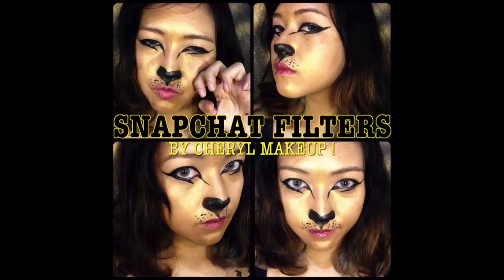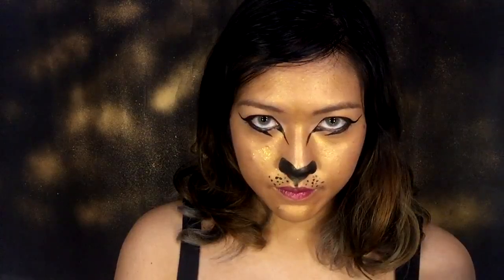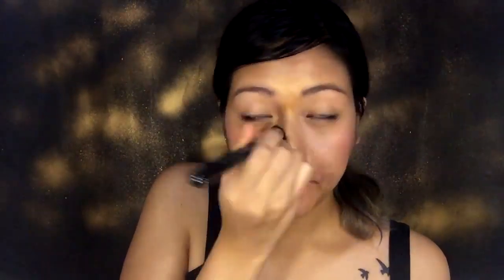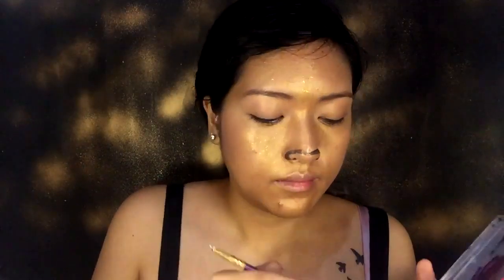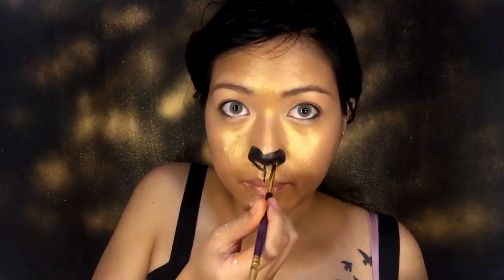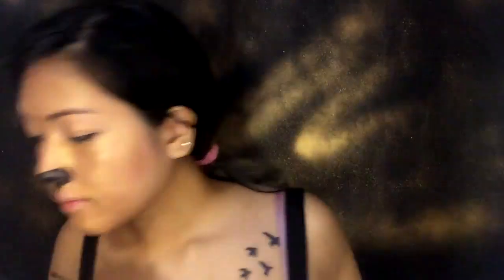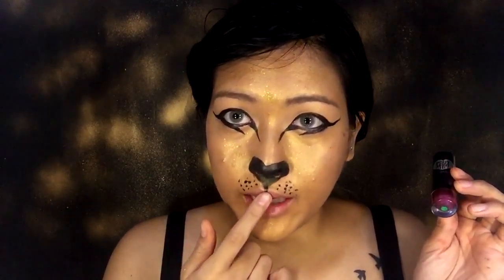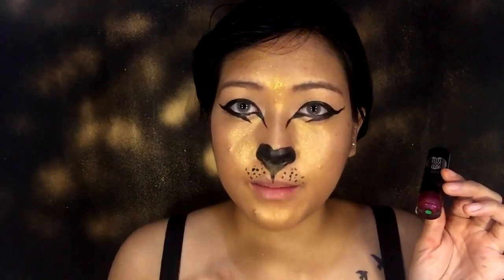Snapchat Gold Cheetah Filter | Cheryl Makeup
MORE of CHERYL MAKEUP:
Instagram SFX - @cheryl.sfxmakeup
Facebook Page - Cheryl Pattinasarany Makeup Artist

PRODUCTS USED IN THE VIDEO:
- Snazaroo Face Paint In Black
- PM Gold Face Paint (Pusmita Martha)
- Gold Glitter
- Maybelline Master Liner in Black
- Sports Girl Berry Lipstick

What I'm Wearing:
- Black Tanktop
- Dubai Light Grey Lens

MORE SNAPCHAT FILTERS VIDEO TO COME.